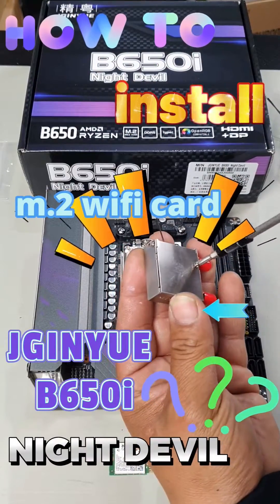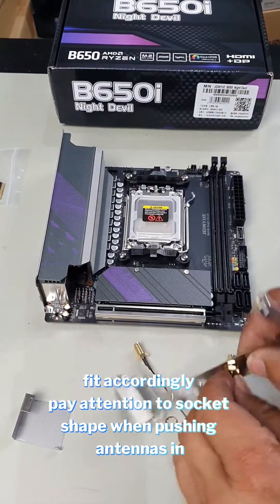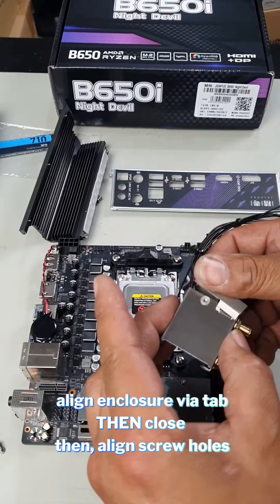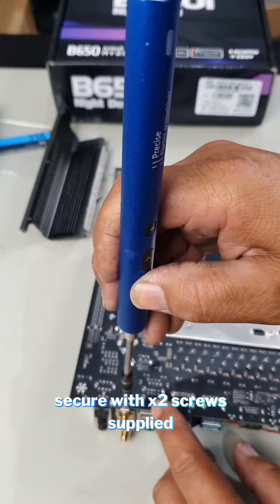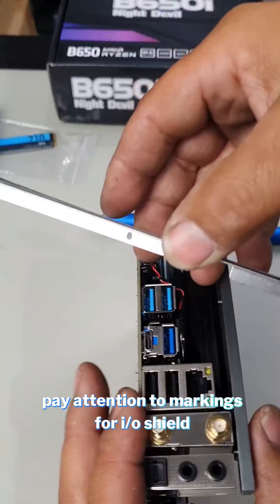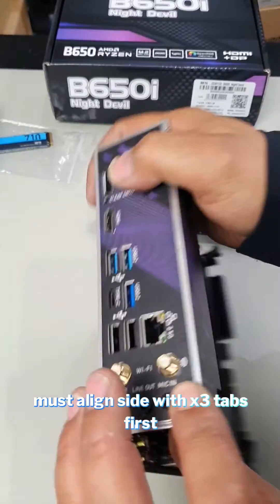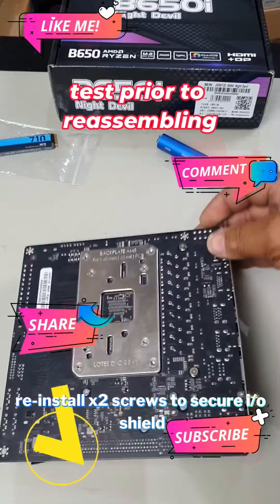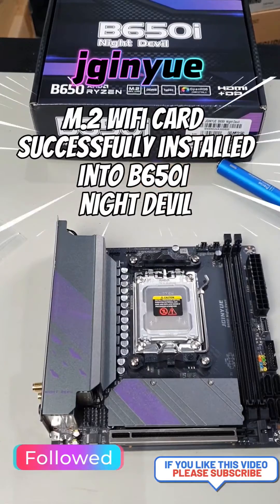am5 jginyue b650i night devil m.2 wifi card install. watch before installing.. abit more involved.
how to install the m.2 wifi card for your jginyue b650i night devil mitx motherboard

this procedure is a little more invilved
as it isnt as straight forward as most motherboards
it reqwuire you to remove the i/o shield and the heatsink for vrms and then install the wifi card into the small enclosure box supplied

i used the ax200 m.2 wifi desktop kit which is designed specifically for desktop setups,
the wifi antennas supplied by the motherboard werent a match for the m.2 wifi card,
therefore i had to remove the antennas and use the ones in the ax200 intel m.2 wifi kit
which also involved hiding the antenna cables as well
however in the end everything turned out great
everything works and it looks great